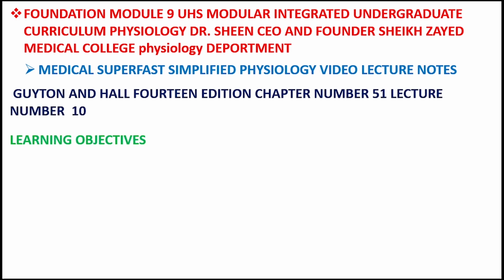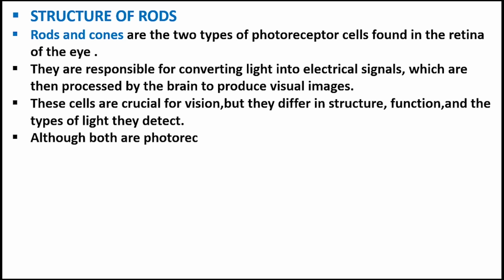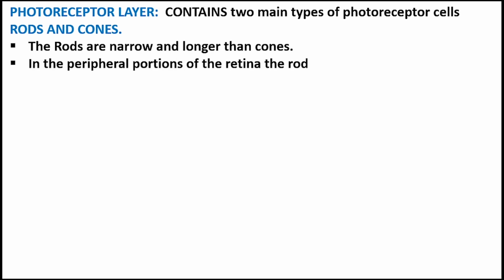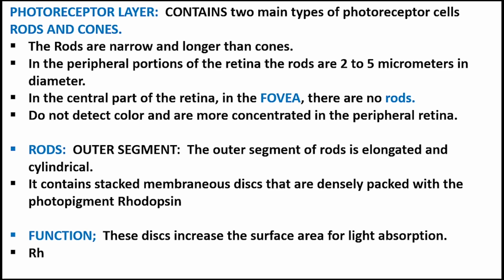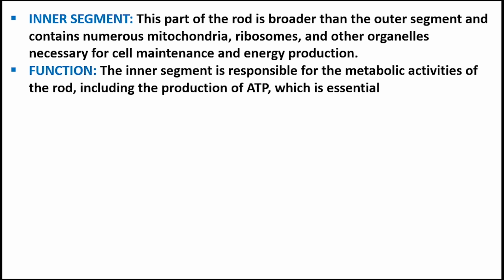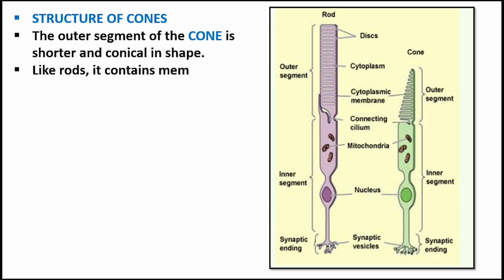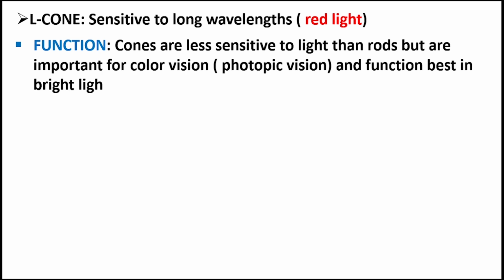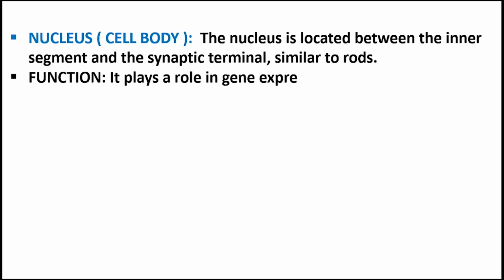DESCRIBE THE STRUCTURE OF RODS AND CONES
STRUCTURE OF RODS
Rods and cones are the two types of photoreceptor cells found in the retina of the eye .
They are responsible for converting light into electrical signals, which are then processed by the brain to produce visual images.
These cells are crucial for vision,but they differ in structure, function,and the types of light they detect.
Although both are photoreceptors, rods and cones have different structures and functions.
The major functional segments of either a Rod or Cones
1- The outer segment.
2- The inner segment.
3- The nucleus. ( or cell body )
4- Synaptic body.
PHOTORECEPTOR LAYER:  CONTAINS two main types of photoreceptor cells RODS AND CONES.
The Rods are narrow and longer than cones.
In the peripheral portions of the retina the rods are 2 to 5 micrometers in diameter.
In the central part of the retina, in the FOVEA, there are no rods.
Do not detect color and are more concentrated in the peripheral retina.

RODS:  OUTER SEGMENT:  The outer segment of rods is elongated and cylindrical.
It contains stacked membraneous discs that are densely packed with the photopigment Rhodopsin

FUNCTION;  These discs increase the surface area for light absorption.
Rhodopsin is highly sensitive to low light levels.
INNER SEGMENT: This part of the rod is broader than the outer segment and contains numerous mitochondria, ribosomes, and other organelles necessary for cell maintenance and energy production.
FUNCTION: The inner segment is responsible for the metabolic activities of the rod, including the production of ATP, which is essential for maintaining the photoreceptor’s function.

NUCLEUS ( CELL BODY ): Located between the inner segment and the synaptic terminal containing the nucleus of the rod cell.
FUNCTION: The nucleus having the genetic material and is involved in the transcription of RNA necessary for protein synthesis.

SYNAPTIC TERMINAL: The terminal portion of the rod, makes synaptic connections with bipolar cells and Horizontal cells.
FUNCTION: It releases the neurotransmitter Glutamate.
STRUCTURE OF CONES
The outer segment of the CONE is shorter and conical in shape.
Like rods, it contains membraneous discs.
These discs are continuous with the plasma membrane and contain the photopigments ( called OPSINS) that are sensitive to specific wavelengths of light, allowing color discrimination.
S-CONES: Sensitive to short wavelengths ( blue light).
M-CONES: Sensitive to medium wavelengths ( green light).
L-CONE: Sensitive to long wavelengths ( red light)
FUNCTION: Cones are less sensitive to light than rods but are important for color vision ( photopic vision) and function best in bright light.
INNERS SEGMENT: The inner segment of cones is similar to rods, containing mitochondria and other organelles required for cell maintenance.
FUNCTION: It performs metabolic activities important for the function and survival of the cone cells.

NUCLEUS ( CELL BODY ):  The nucleus is located between the inner segment and the synaptic terminal, similar to rods.
FUNCTION: It plays a role in gene expression and protein synthesis.

SYNAPTIC TERMINAL:  The terminal portion of the cone, called the PEDICLE, is larger and more complex than the rod’s synaptic terminal, allowing for multiple synaptic connections with bipolar and Horizontal cells.
FUNCTION:  Like rods, cones release the neurotransmitter glutamate to communicate with downstream neurons, but they are involved in transmitting information about color and fine details.